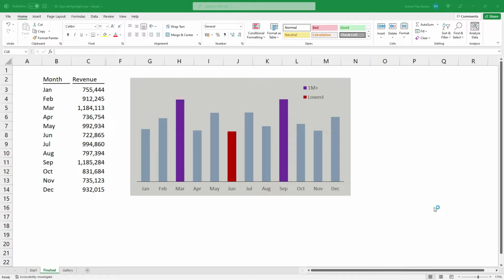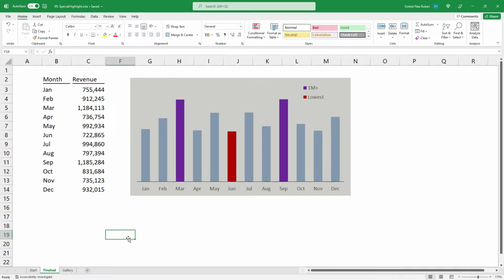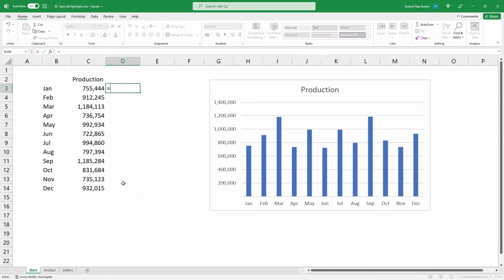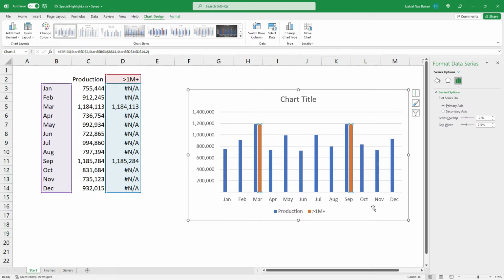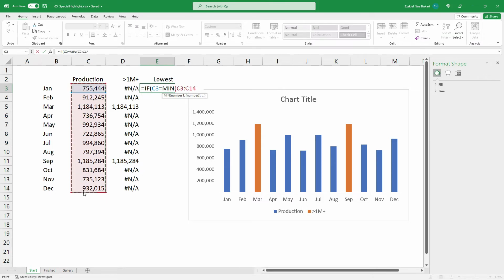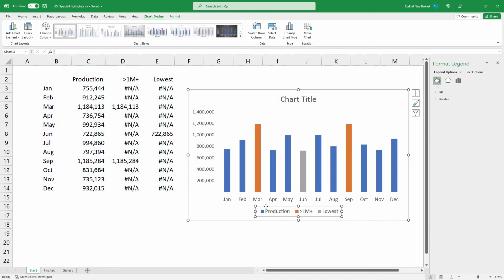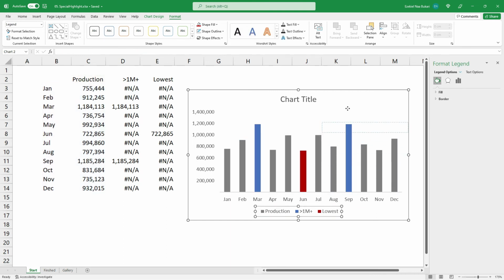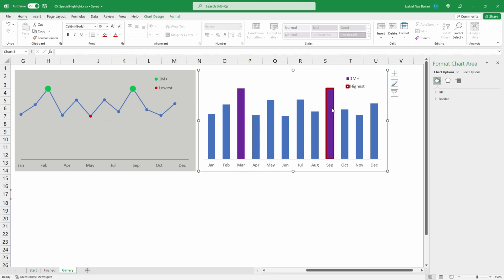Excel Graphs: Highlight One or More Points Dynamically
How do you highlight special data points in an Excel graph? How do you draw attention to a trend in a chart? We take a look at that in this tutorial.